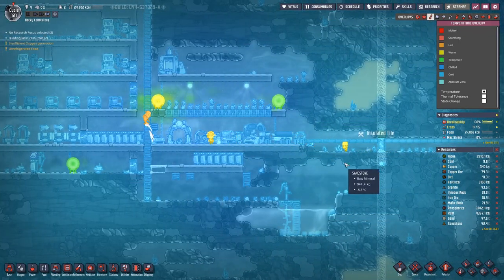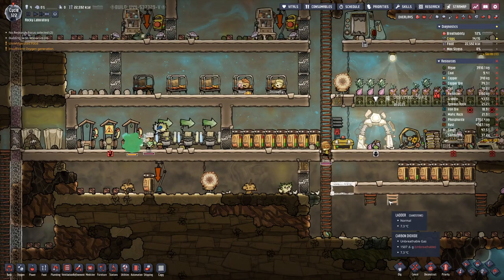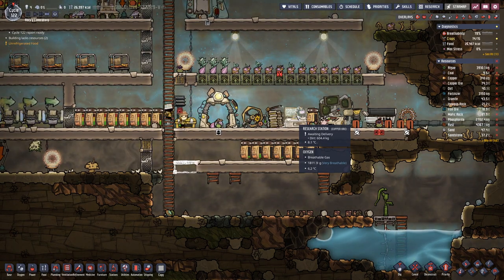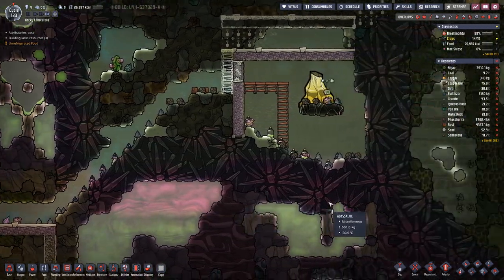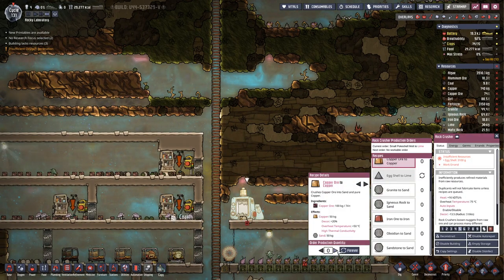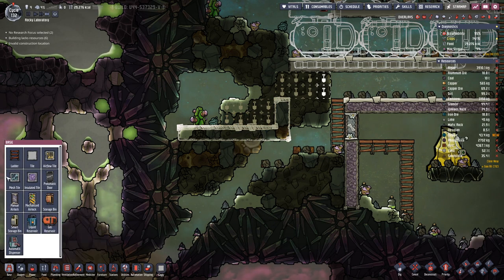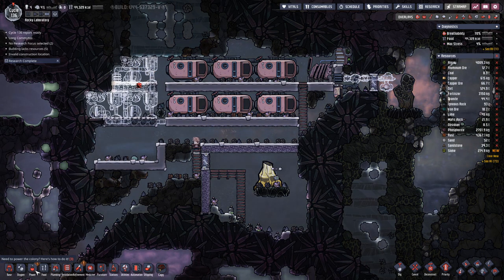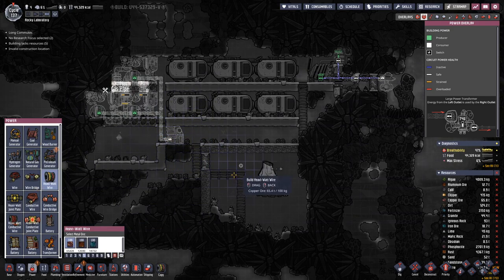Oxygen not Included - S3E9 | Natural Gas